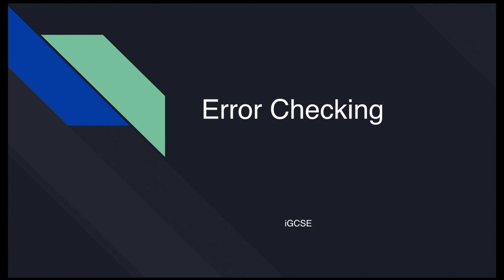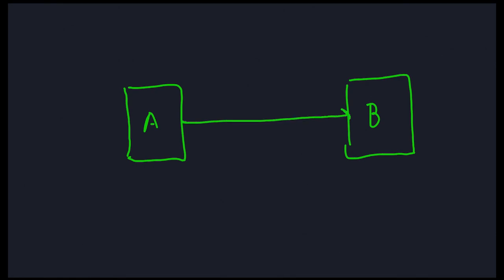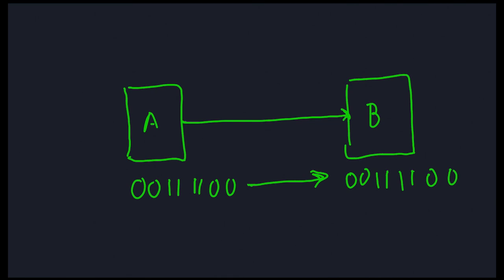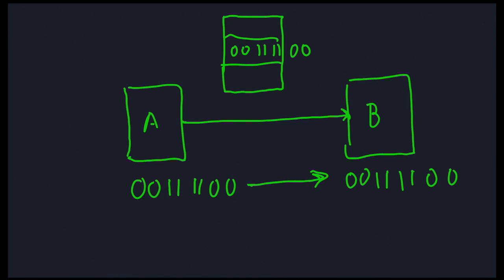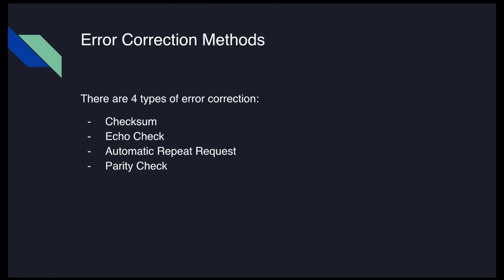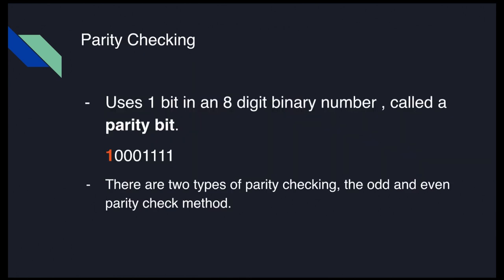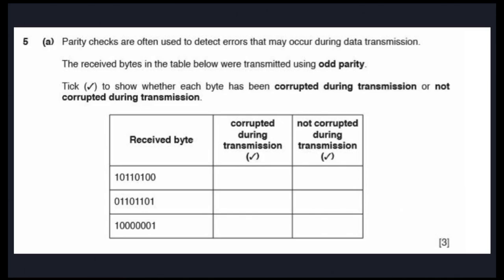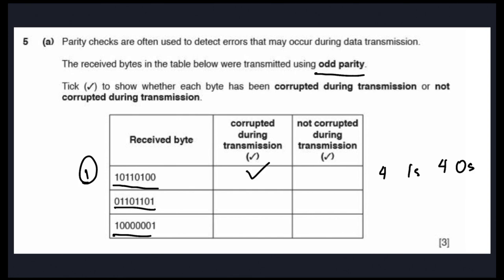iGCSE Computer Science - Error Checking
00:00 - Intro, What is error checking?
01:50 - Checksum
08:44 - Echo Check
10:08 - Automatic Repeat Request
14:59 - Parity Checking
21:25 - Check Digit
23:56 - iGCSE-style Questions